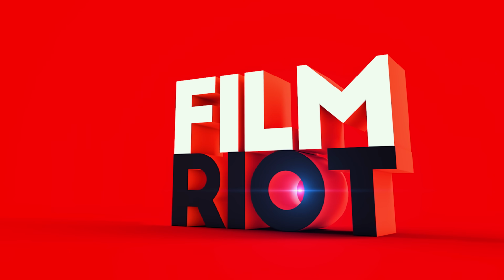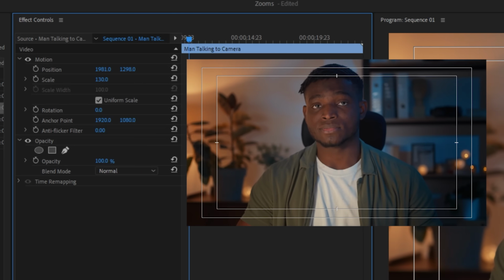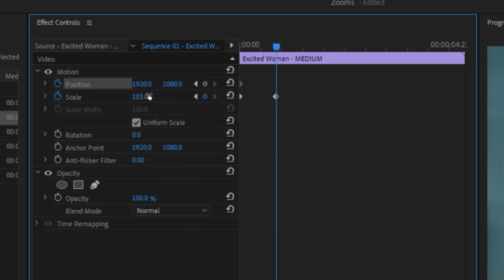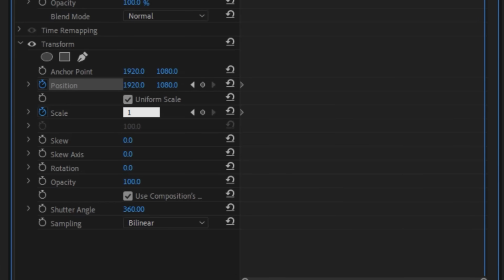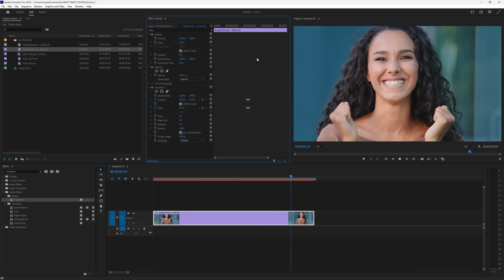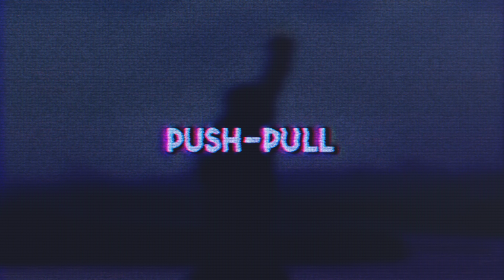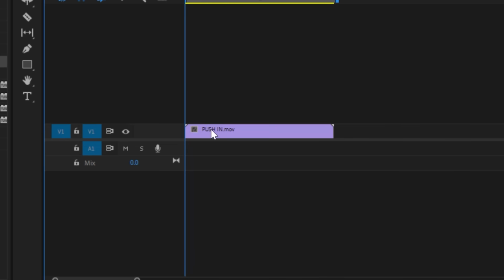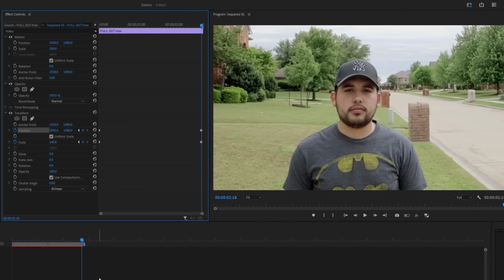How to Use Zooms in Your Premiere Pro Edit | Adobe Video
How can using zooms in your edit enhance your project? Film Riot's Ryan Connolly will show you how in this Premiere Pro tutorial.

Chapters:
00:00 Intro
00:25 Cutting In/Out
01:07 Digital Zoom
02:18 Push-Pull